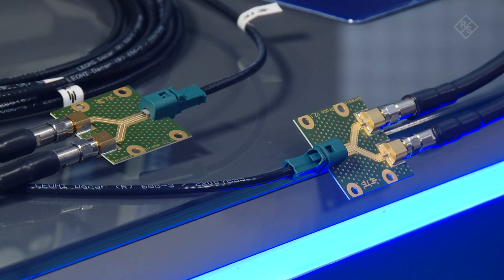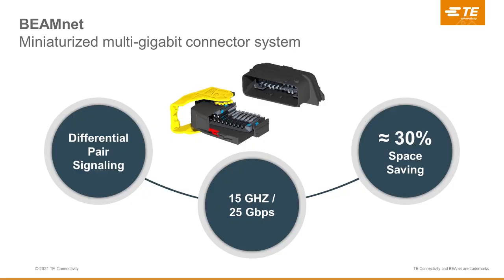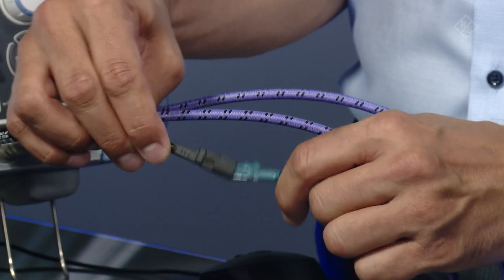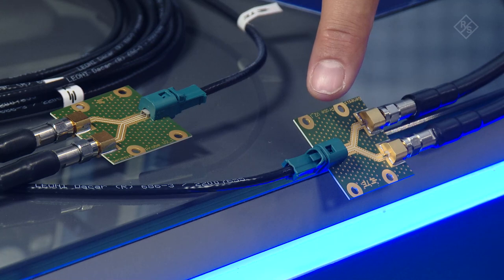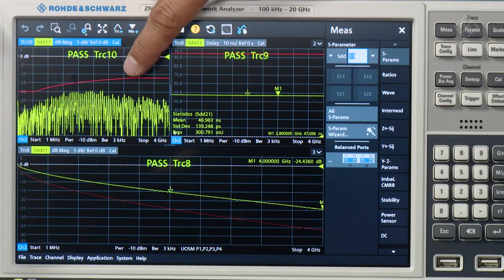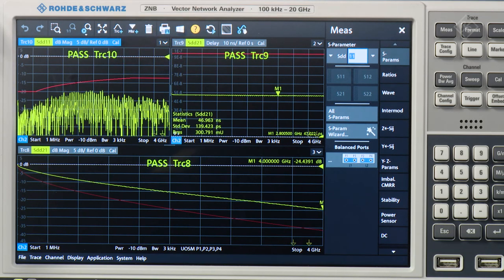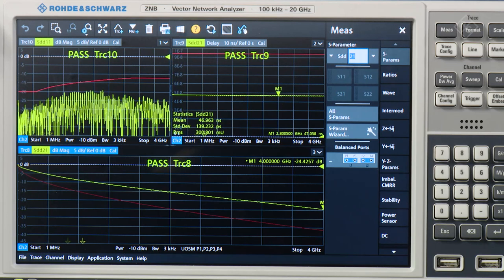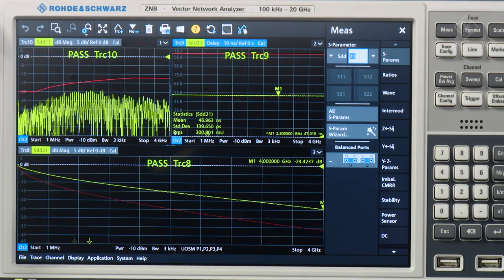Multigigabit Automotive Ethernet Link Segment Test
In this video we use the R&S VNA ZNB20 together with TE connectivity BEAMnet miniaturized multi-gigabit connector system.

The tests are according to the OPEN Alliance TC9 draft specification for 2.5/5/10GBASE-T1